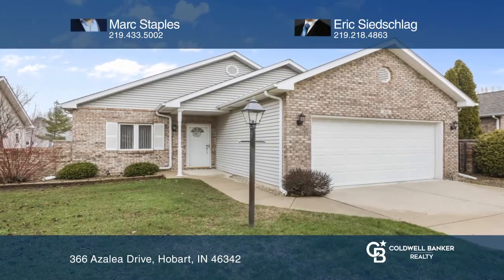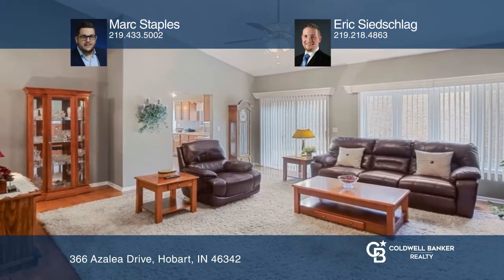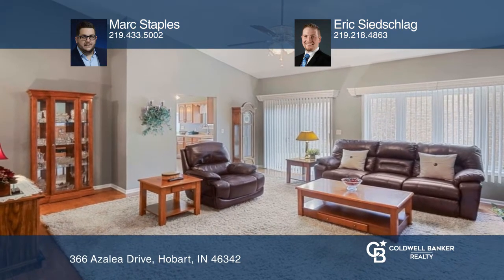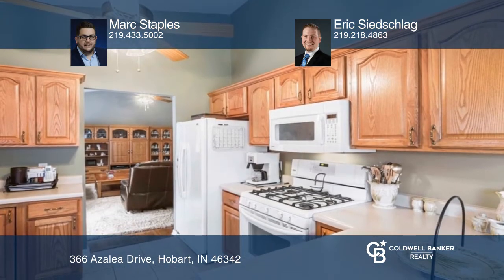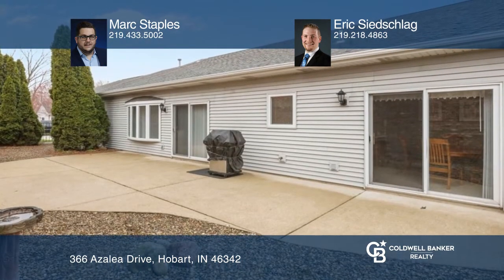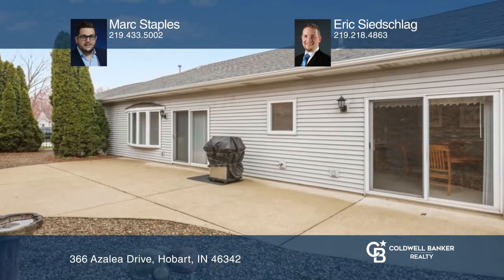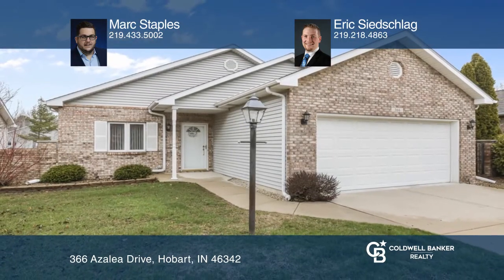366 Azalea Drive Hobart, IN | ColdwellBankerHomes.com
366 Azalea Drive, Hobart, IN

Welcome to Barrington Ridge! If you are searching for a place to call home with no yard maintenance or shoveling when winter is at its worst, your search is over! This ranch-style home features over 1,500 square feet of living space, three beds and two full baths and is conveniently located near res